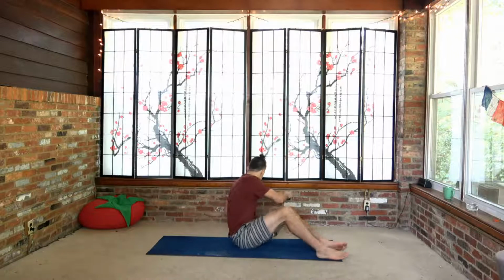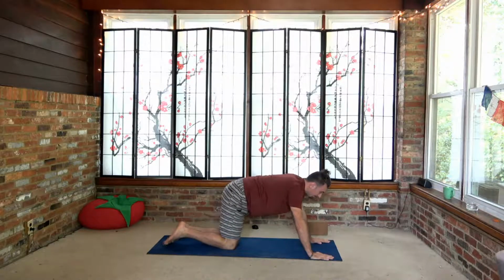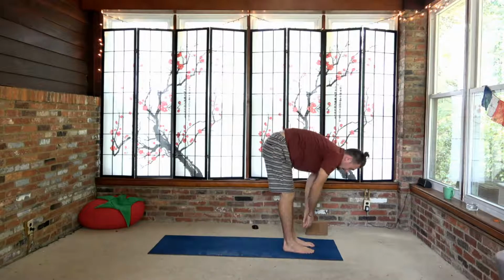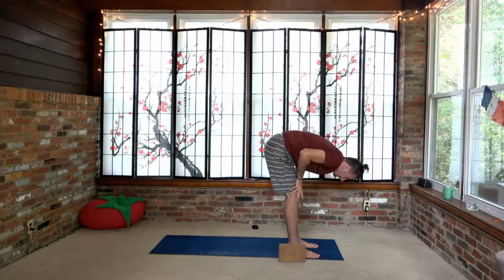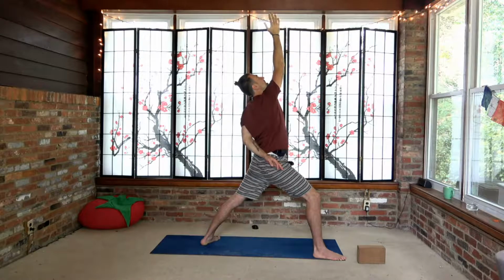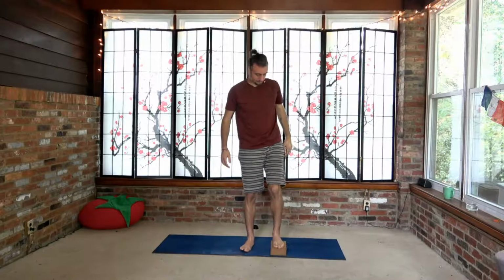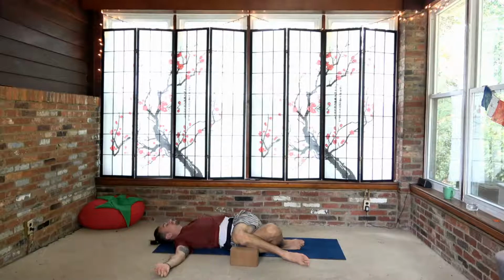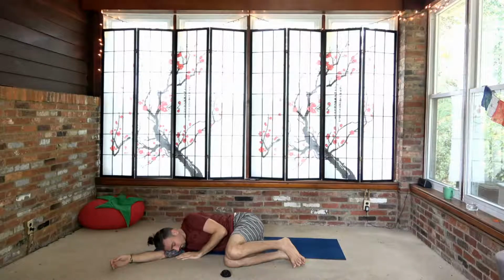Yoga with Lucas 9/16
This all-levels class combines dynamic sequences to cultivate strength, balance, flexibility and body awareness. We'll ramp up with a fun warm up series, flow through sun salutation warrior variations, and cool down with deeper stretches so that every student leaves feeling recharged.